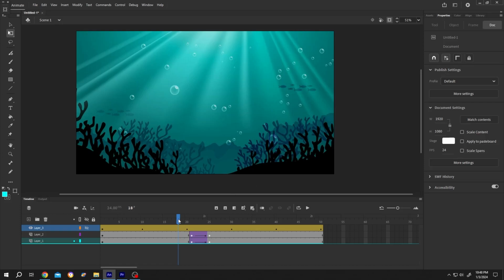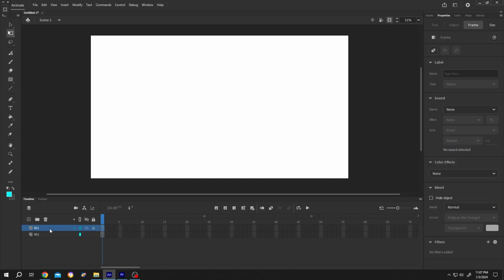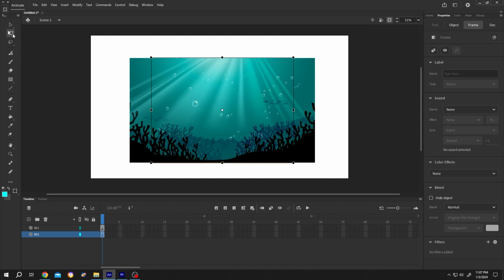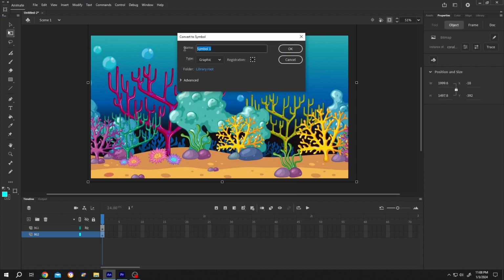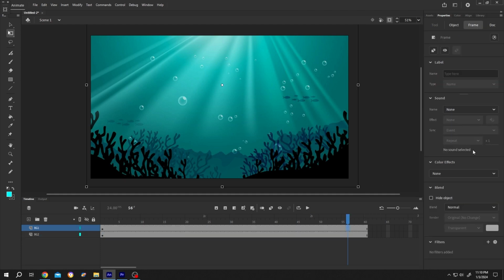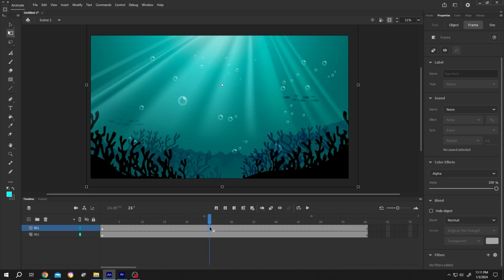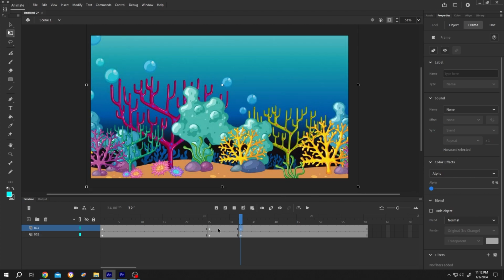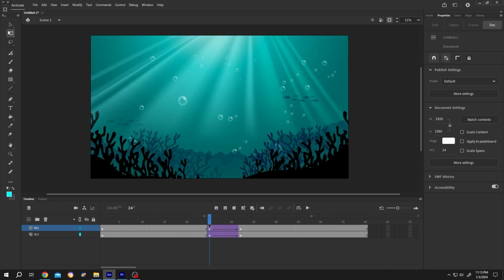Cross Dissolve Transition | Adobe Animate CC Tutorial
How to add cross dissolve transition in Adobe Animate CC. This is a beginner friendly tutorial on Adobe Animate.